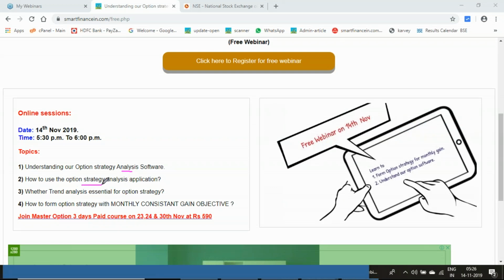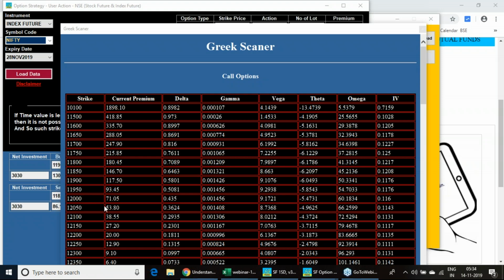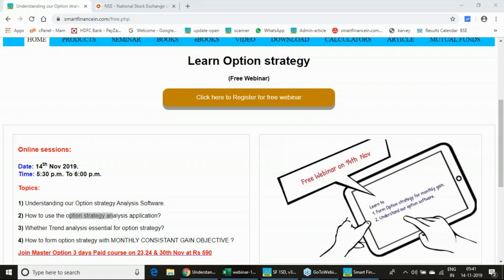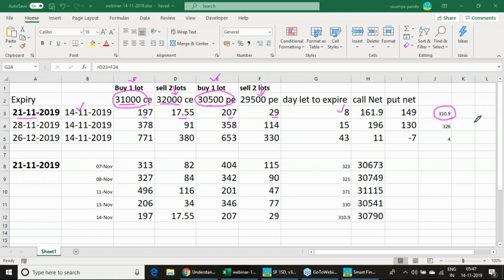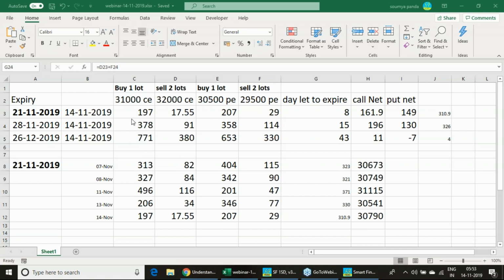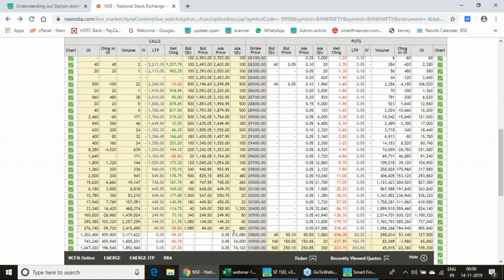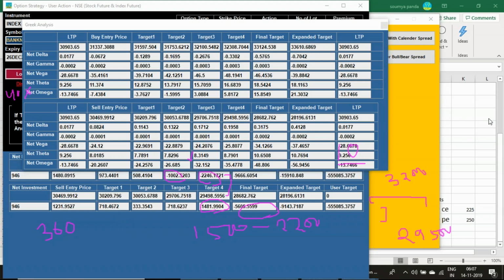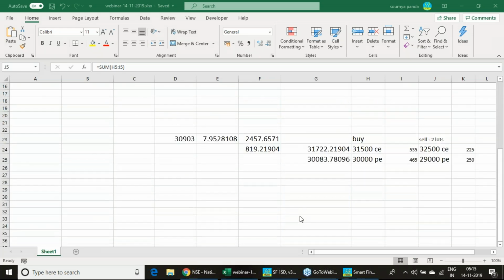Learn Option strategy- 14 Nov 2019 webinar recording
we have explained the following
1) Understanding our Option strategy Analysis Software.
2) How to use the option strategy analysis application?
3) Whether Trend analysis essential for option strategy?
4) How to form option strategy with MONTHLY CONSISTENT GAIN OBJECTIVE ?